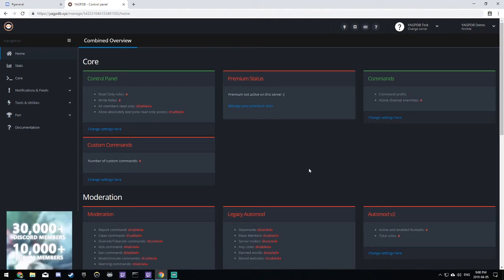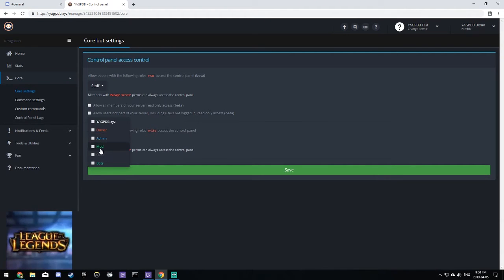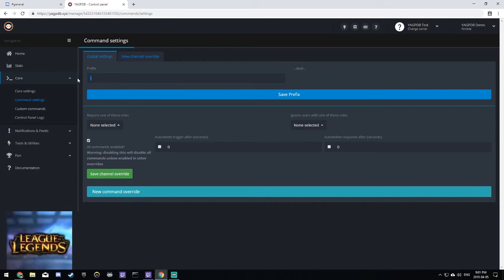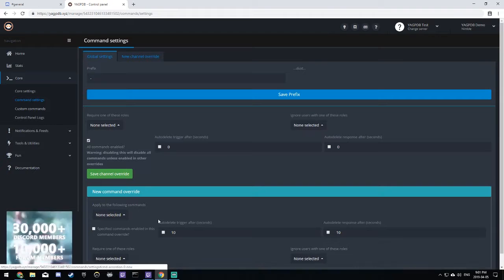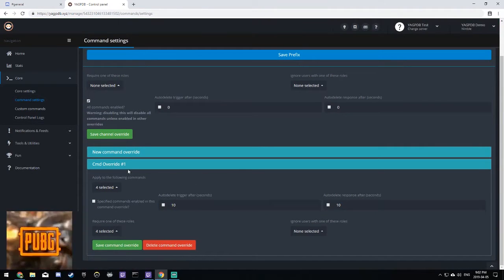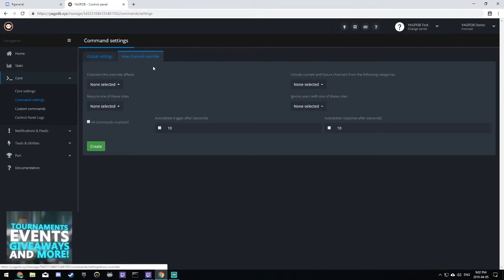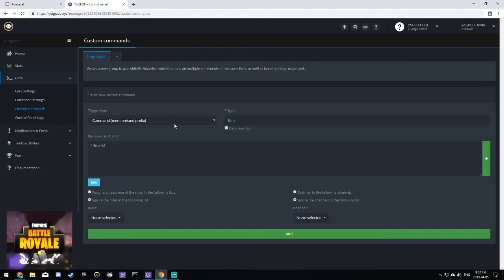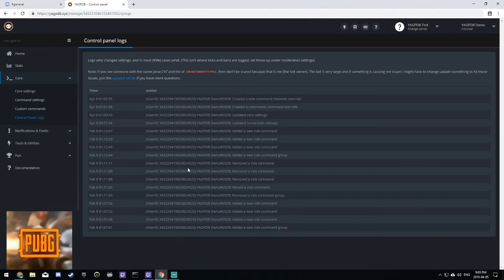YAGPDB Tutorial Part 3: Core - Discord Bot 2019